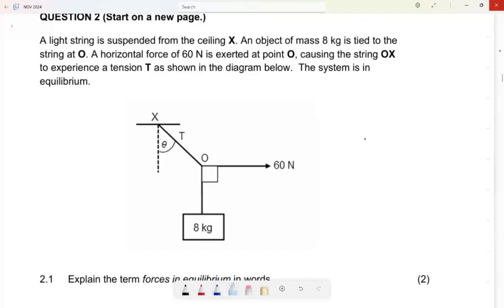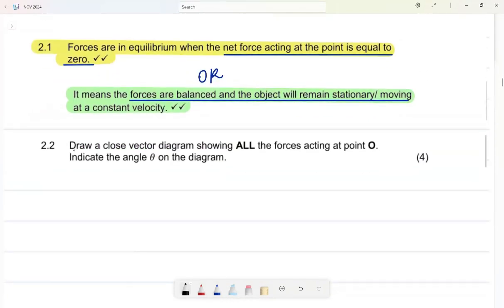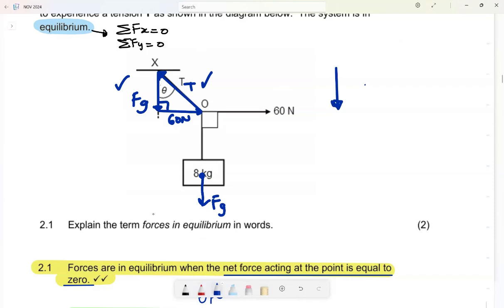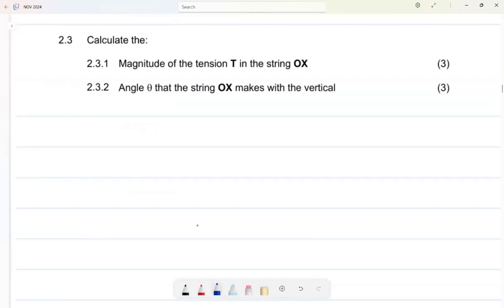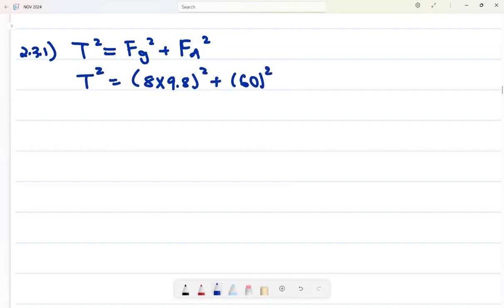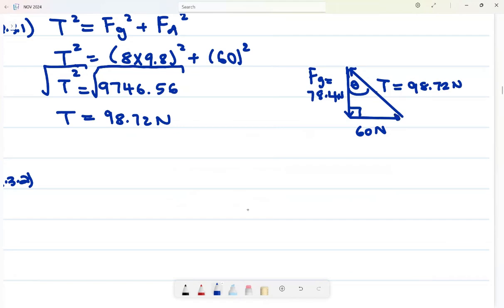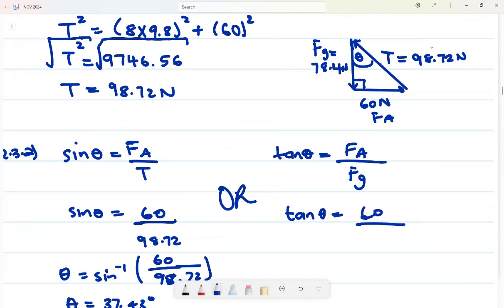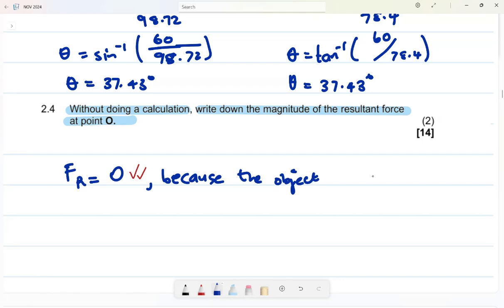GRADE 11 PHYSICS VECTORS IN 2D